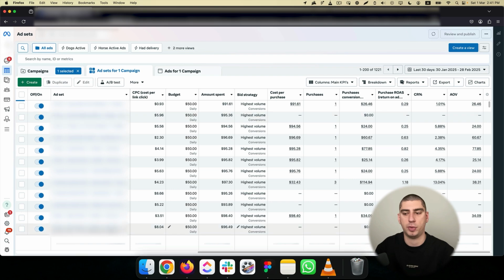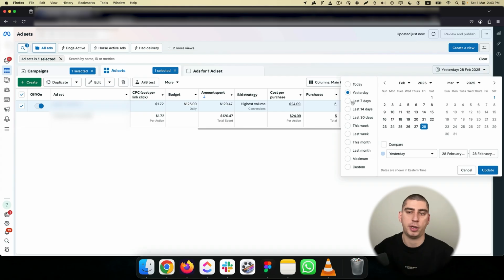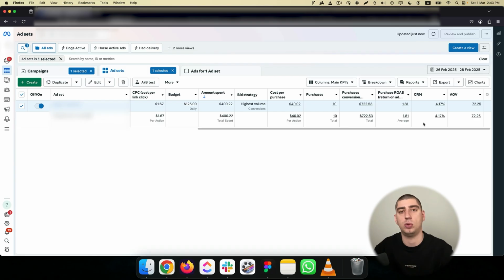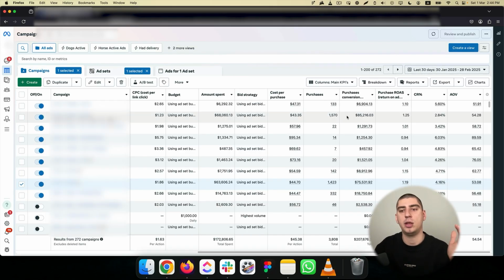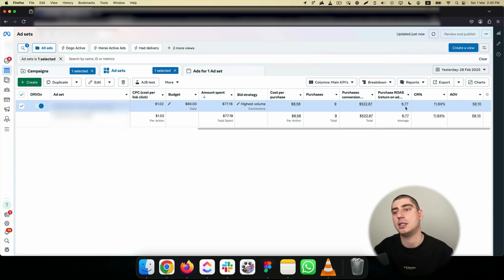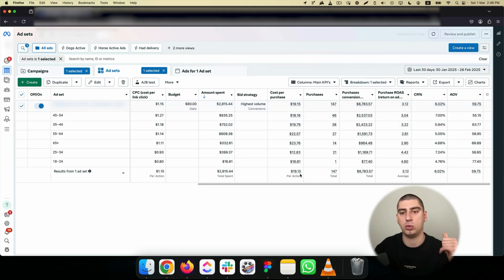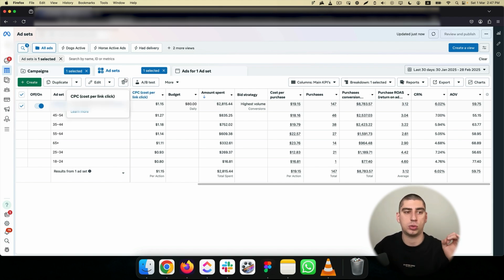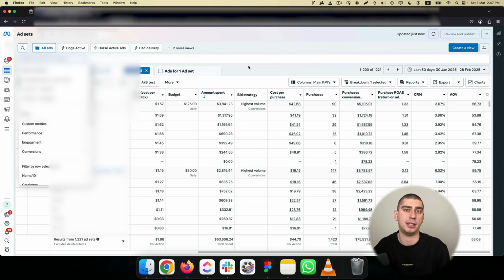How To Make Media Buying Decisions With Facebook Ads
Are you making the right media buying decisions?

In this video, I’ll walk you through how to analyze your Facebook ads properly, optimize your campaigns, and scale your Shopify brand the right way.

Here’s what you’ll learn:
✅ How to analyze ad performance based on key data points
✅ Why checking only the last 7 days is a huge mistake
✅ The right way to scale successful ad sets without resetting the learning phase
✅ How to make data-driven decisions to improve your ROAS

I’ll break down real examples from an account spending over $172K per month and show you the exact process we use to make informed scaling decisions.

📊 Key Takeaways:
• Always analyze last 30, 14, and 7 days before making a decision
• Never adjust budgets directly—duplicate instead!
• Use age groups, audiences, and cost caps strategically to scale effectively
• Your ad performance should dictate actions, not just feelings or assumptions

✨ Ready to optimize your Facebook ads? Watch now!

CHAPTERS:
 00:00 Intro
00:31 Key metrics to track for better decision-making
01:32 How to make a decision
02:16 The most common mistake that people do
02:35 Making decisions based on data
03:36 Scaling the right way without breaking the algorithm
03:50 Using segmentation to increase performance
05:03 Summary

I share weekly strategies to help you scale your eCommerce brand with high-converting ad campaigns.